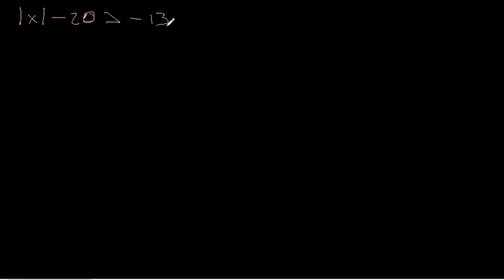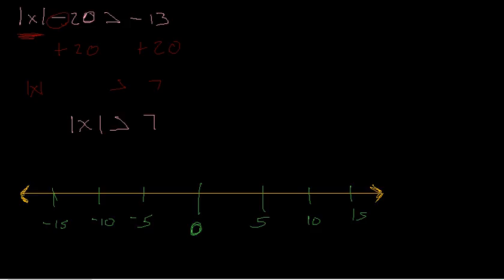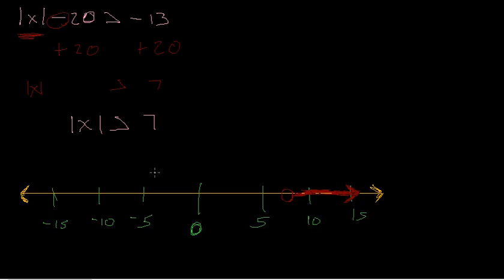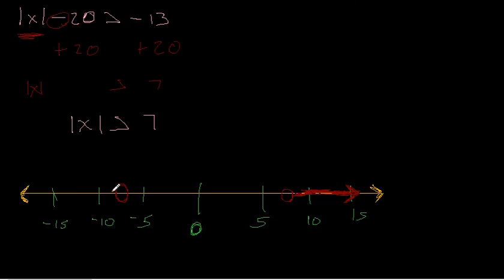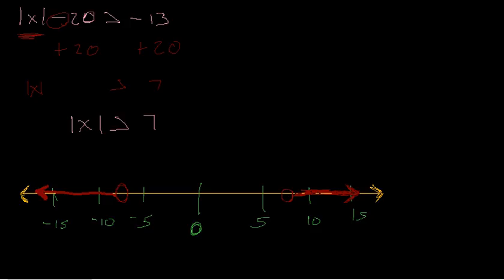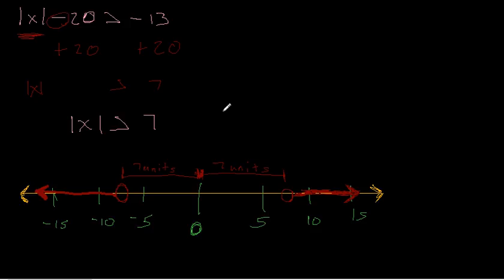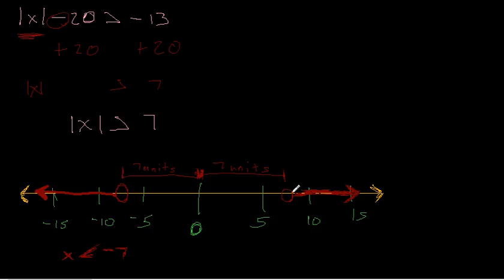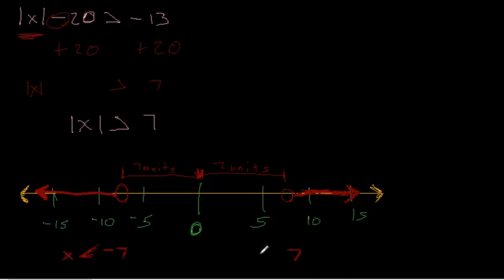049 3 extension absolute value inequalities ex2b 0 October05 1232